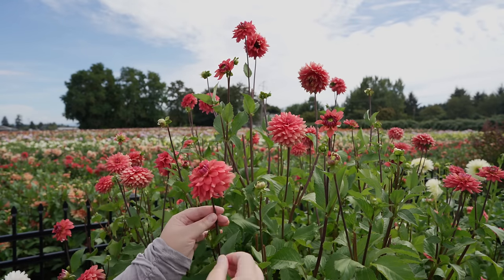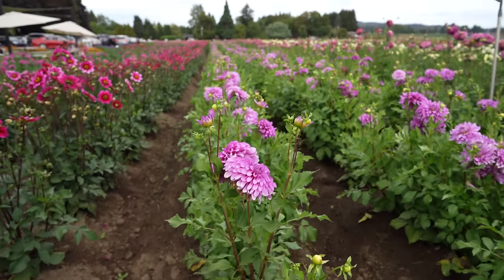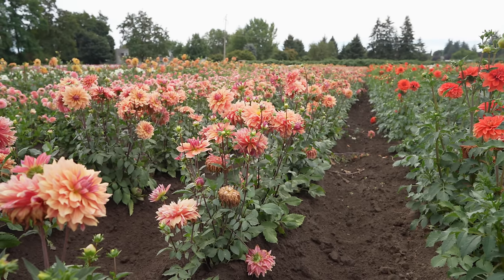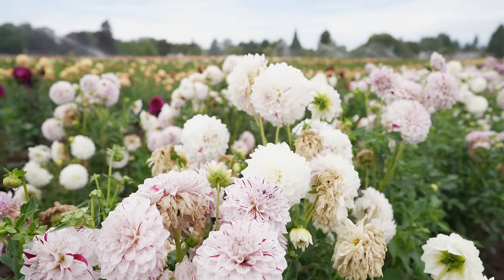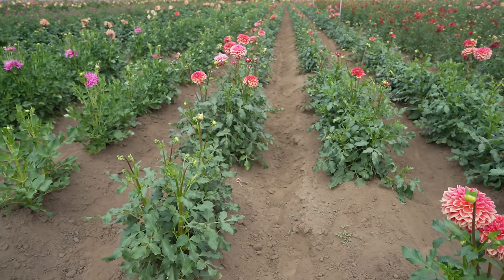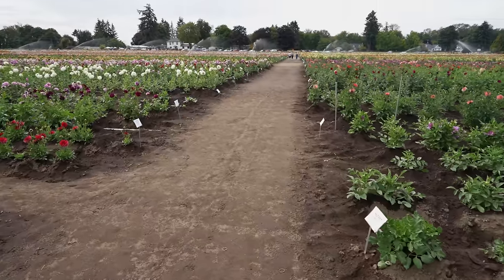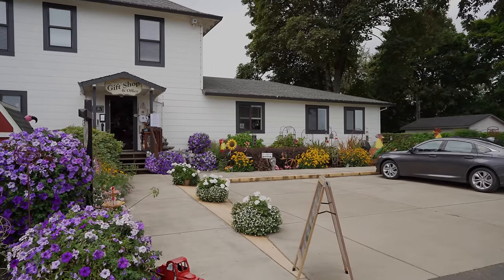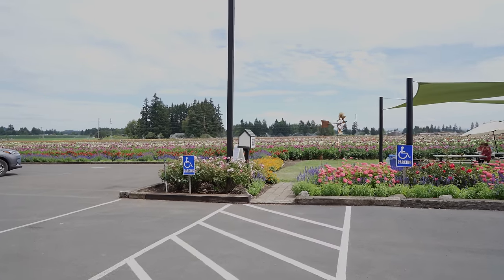A Walk Through 40 Acres of Dahlias At Swan Island Dahlias 🥰🤯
Today we are visiting Swan Island Dahlias, where they grow nearly 40 acres of Dahlias!
💚 Claudia